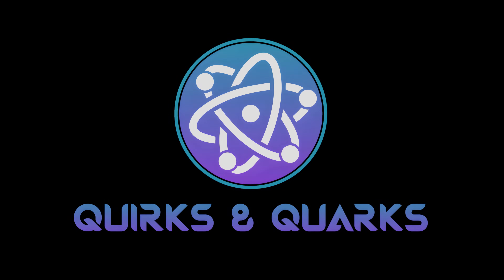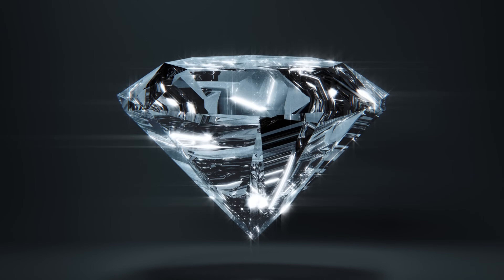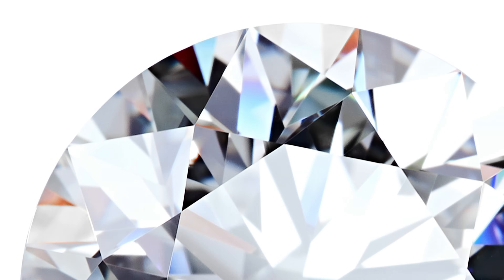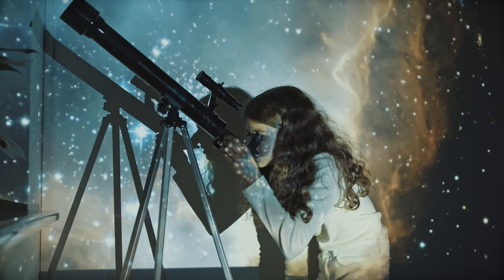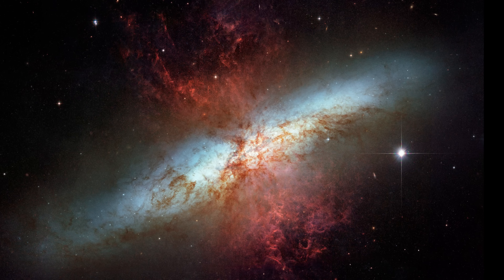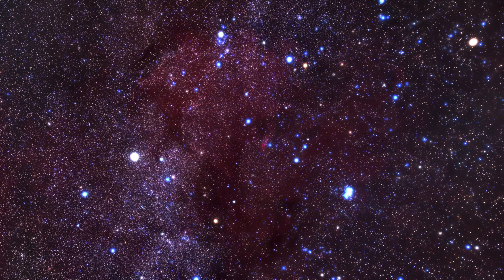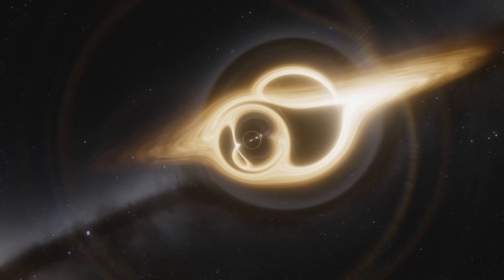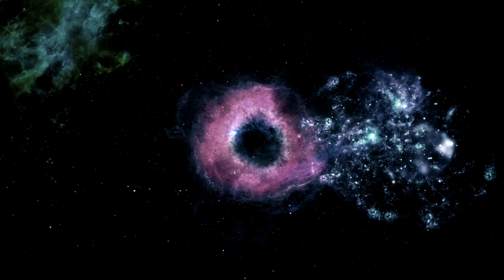Top 5 Scientific Breakthroughs in April 2024 (Diamonds and Black Holes)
From turning trash into jet fuel to a monstrous black hole discovery, this video explores the TOP 5 mind-blowing scientific breakthroughs that occurred in April 2024!

We'll unravel the mysteries of a starburst galaxy, explore a potential game-changer for diabetics, and even discuss how diamonds might not be so rare anymore!

Buckle up and join the science adventure!

Timestamps:
0:00 Intro
0:22 Making Diamonds
1:17 A Star Factory
1:49 Fuel from Landfill
2:21 Giant Black Hole
2:50 Curing Diabetes
3:42 Wrapping Up